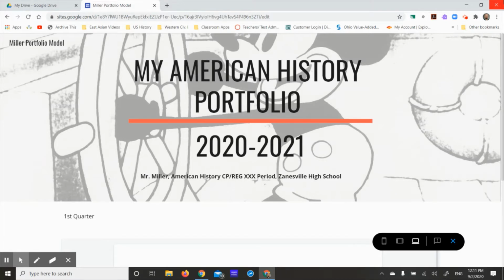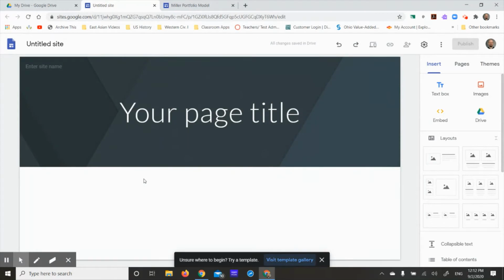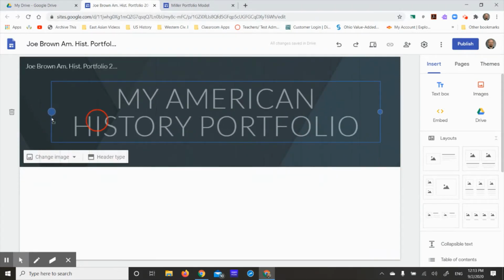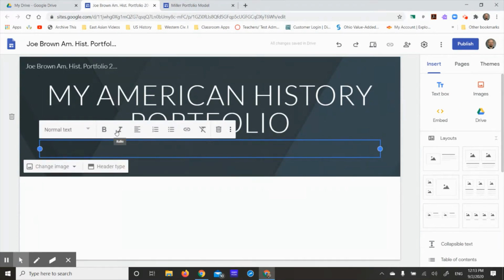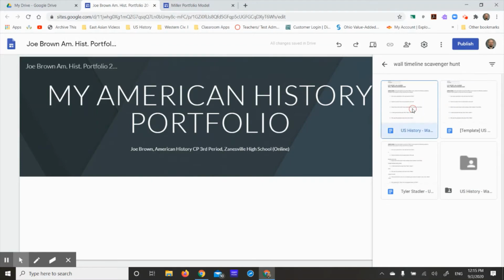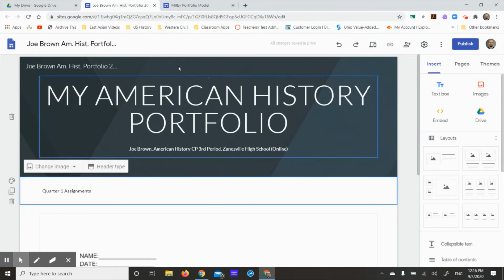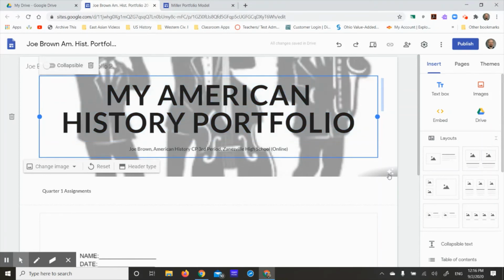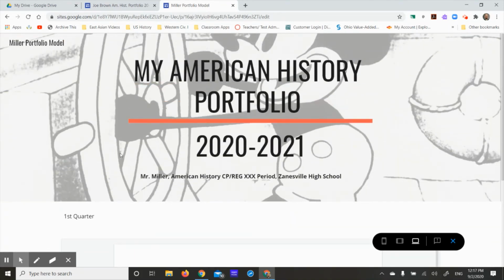Digital Portfolio Tutorial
This is a tutorial on how to create a digital portfolio for Mr. Miller's American History classes at ZHS. CP, regular, online, and in-person students will all be creating a portfolio this year. So you should watch this and create your own!